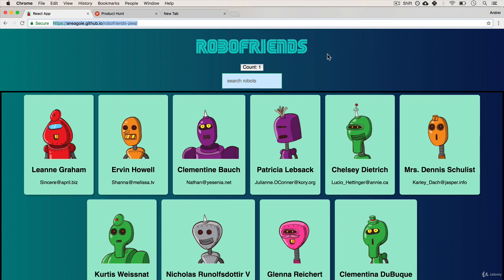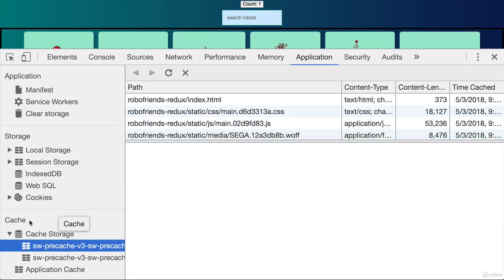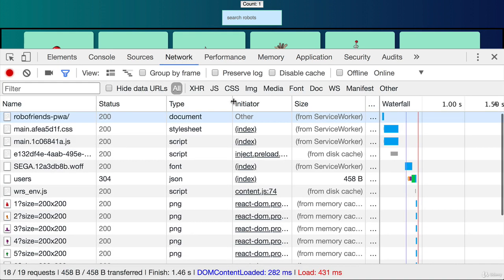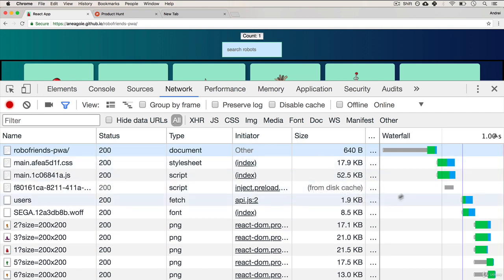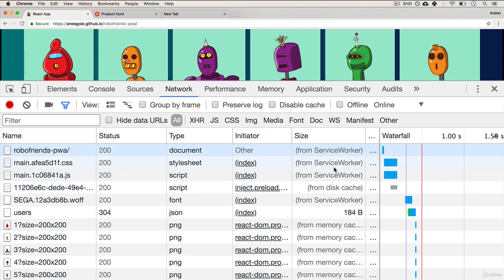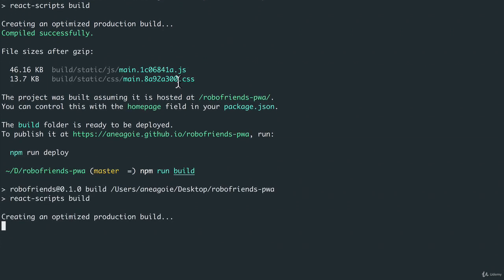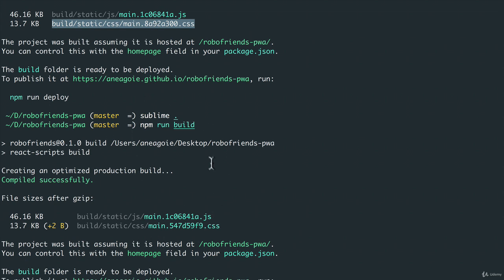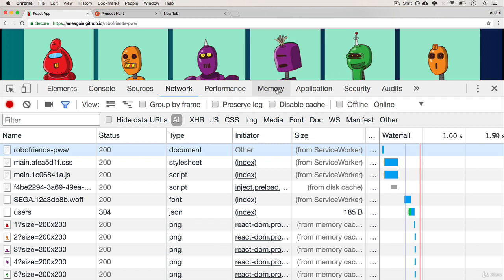15. Performance Part 3 (6-11)(2)